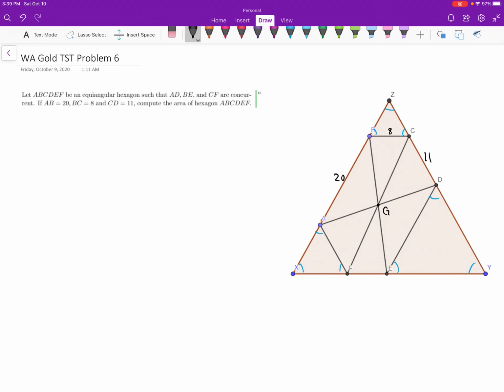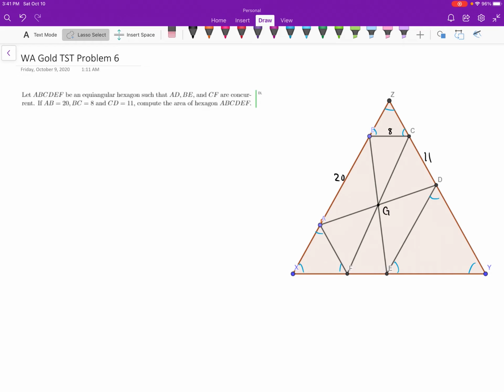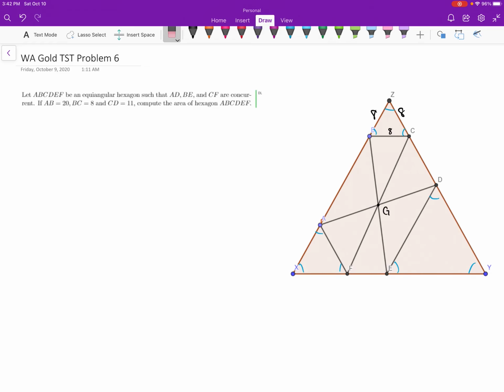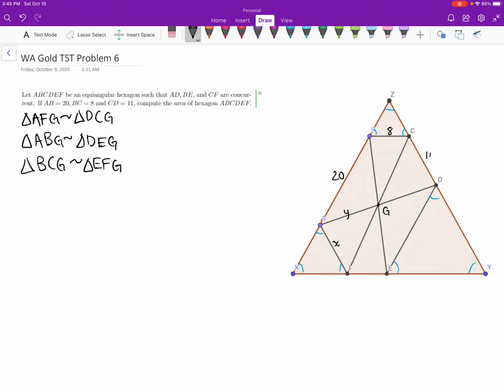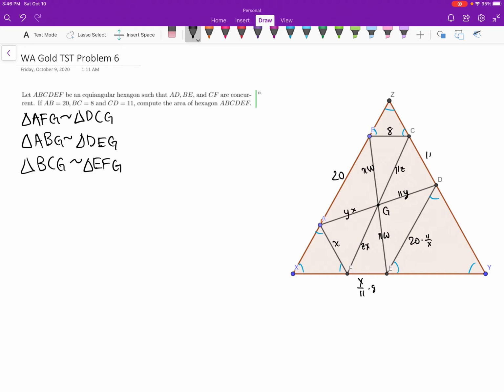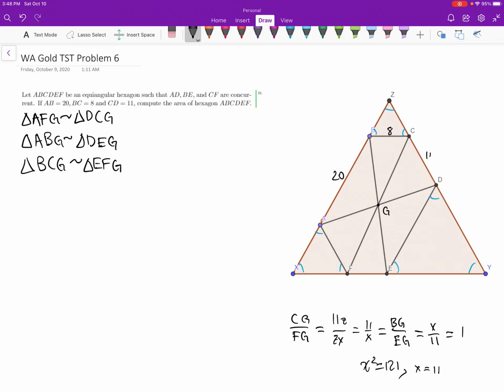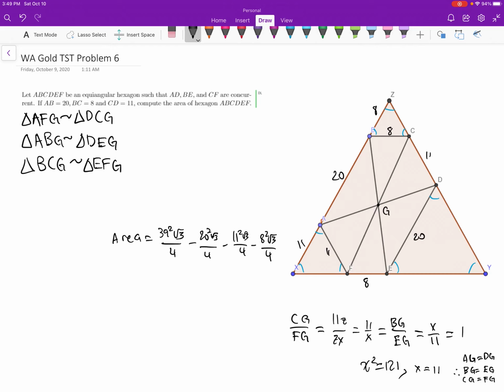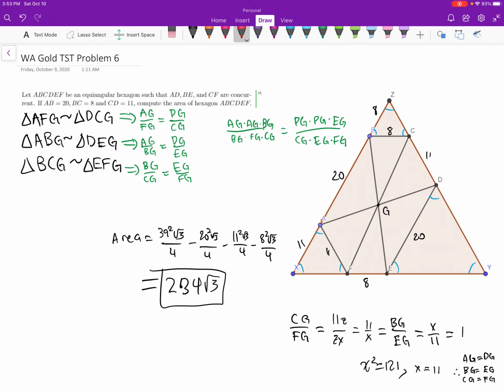2020 HMMT TST Problem 6